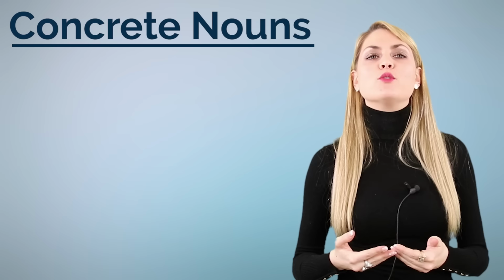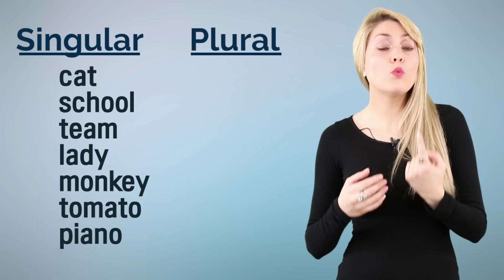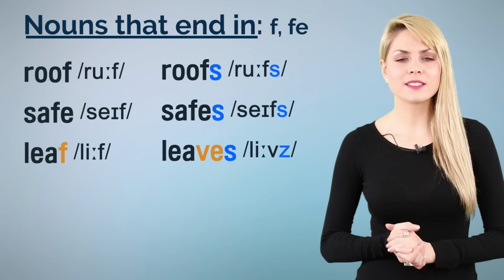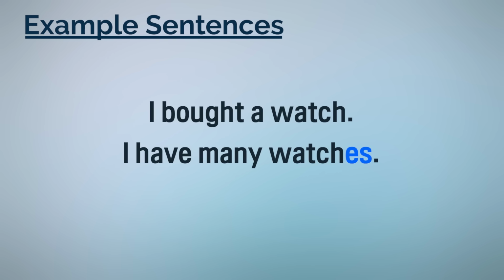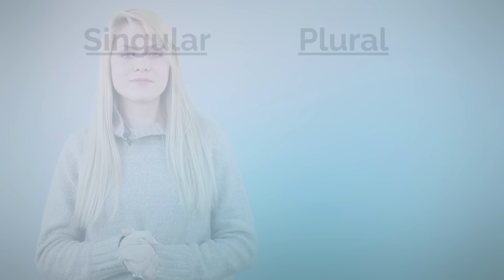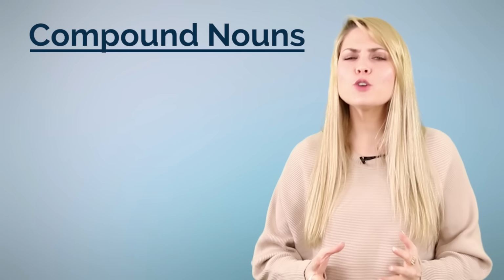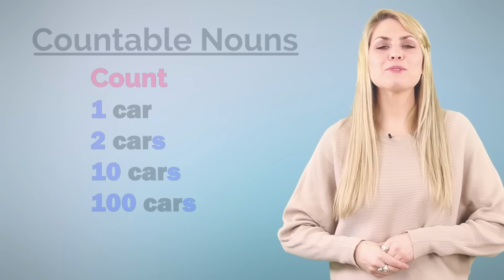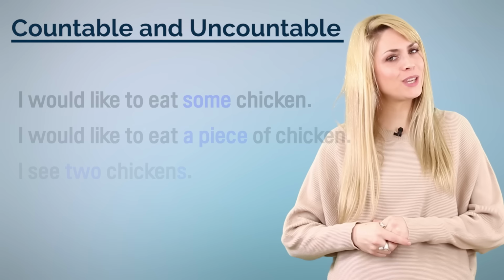NOUNS | Basic English Grammar Course | 5 lessons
Check out Fanny's English grammar course on nouns. In 5 lessons she discusses singular and irregular nouns, compound nouns, and countable and uncountable nouns.

0:00 Introduction to Nouns | What is a noun?
7:40 Singular and Plural Nouns
22:00 Irregular Plural Nouns
33:54 Compound Nouns
43:18 Countable and Uncountable Nouns